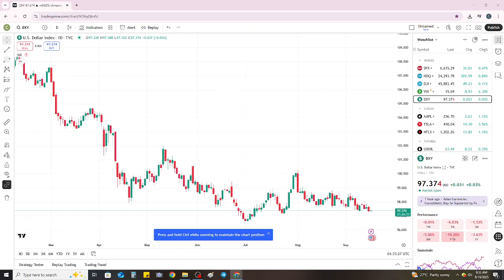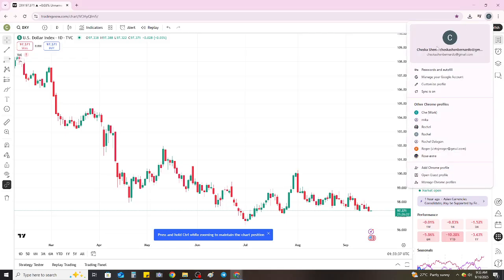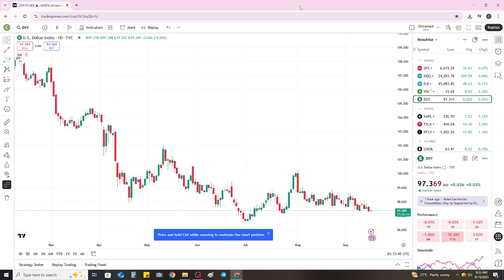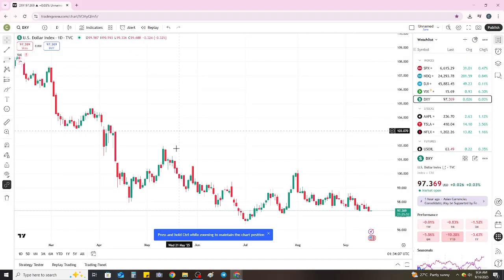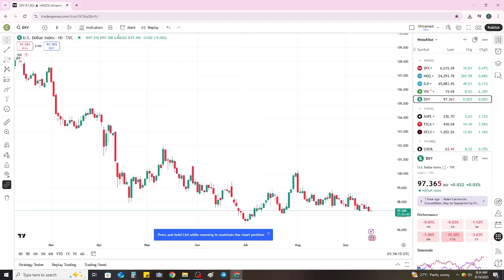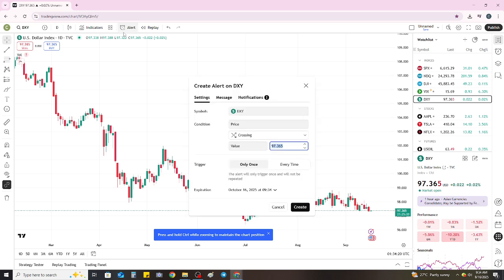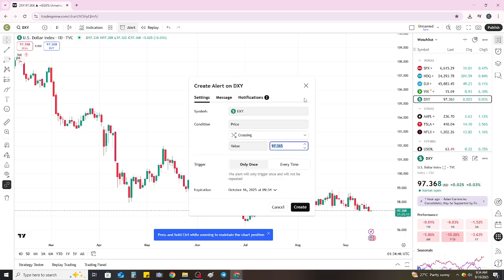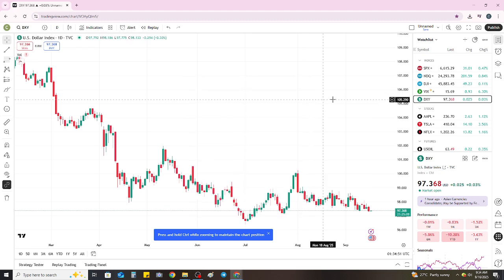How to Use TradingView Mobile 📱 Complete TradingView App Tutorial 2025 | Step-by-Step Guide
Want to master the TradingView mobile app in 2025? 🚀 This step-by-step guide shows you how to use TradingView on your phone, so you can analyze charts, track markets, and trade anytime, anywhere.

In this tutorial, you’ll learn:
✅ How to set up the TradingView app on iOS & Android
✅ Adding indicators, drawing tools, and customizing charts
✅ How to use alerts, watchlists, and multiple timeframes
✅ Tips for analyzing forex, crypto, and stocks on mobile
✅ Pro tricks to make the most out of TradingView on the go

Whether you’re a beginner or an advanced trader, this TradingView mobile tutorial 2025 will help you trade smarter directly from your smartphone.